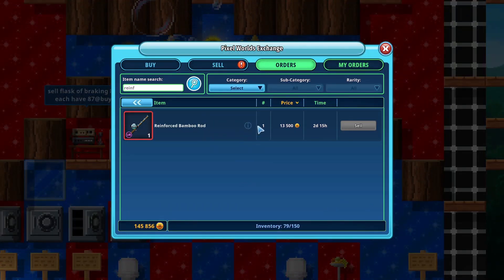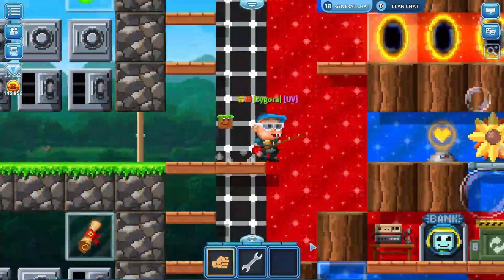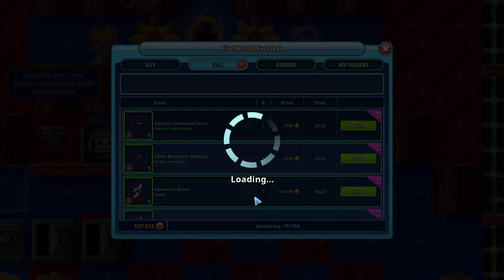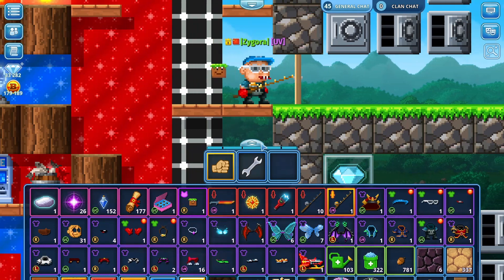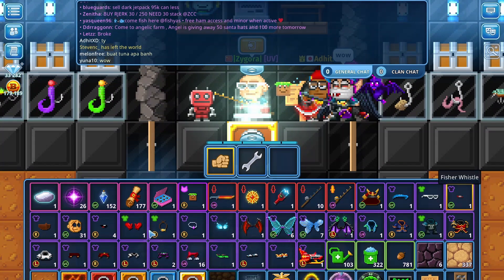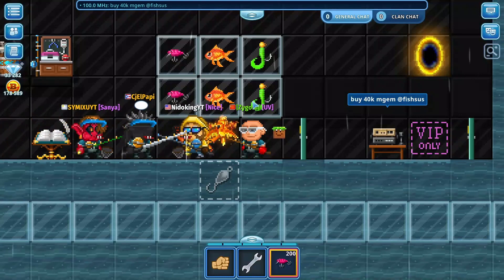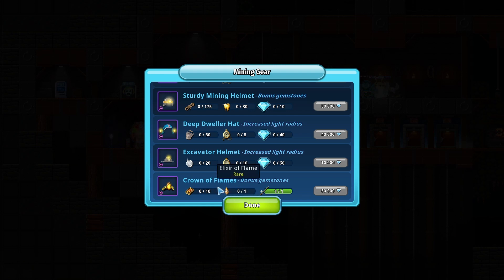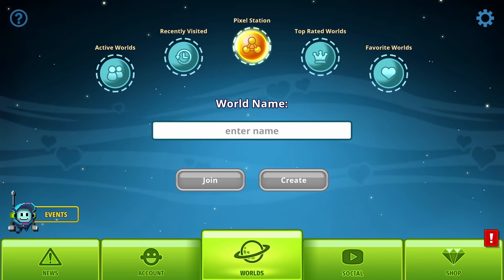Reinforced Bamboo VS Bamboo Rod Superior! Which Is Better?? | Pixel Worlds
Bamboo Rod Superior VS Reinforced Bamboo Rod! Which one is better?